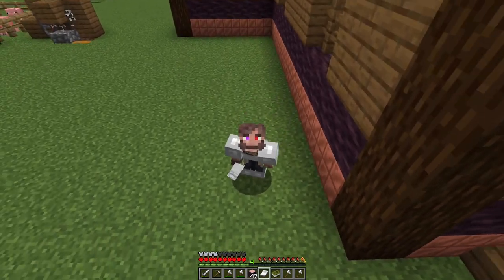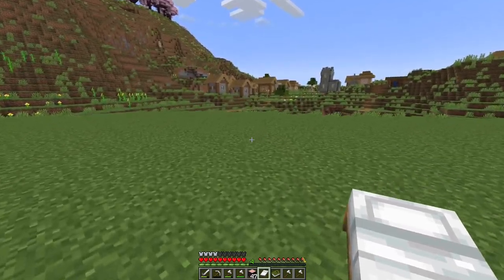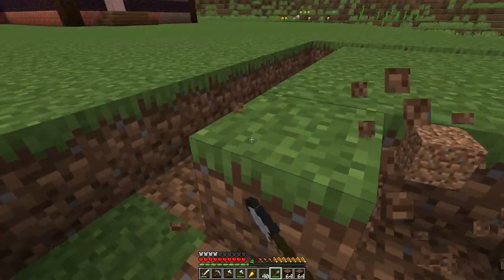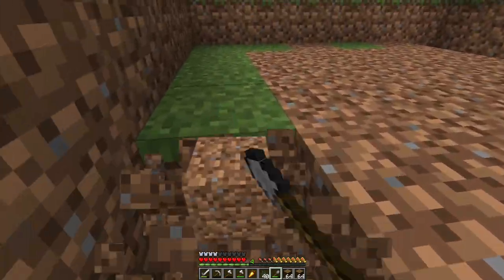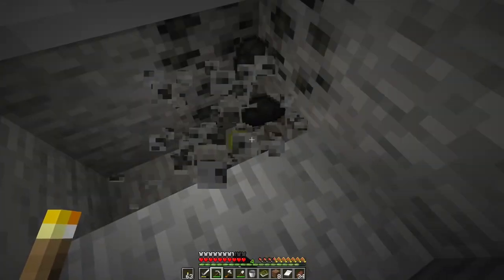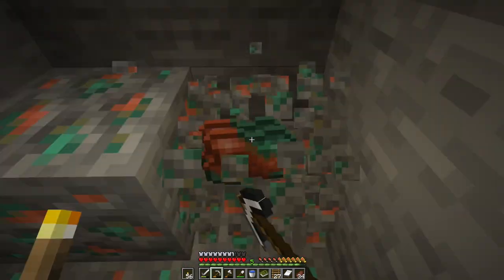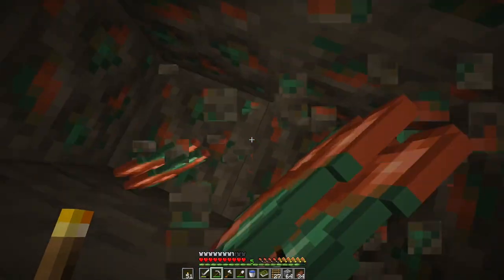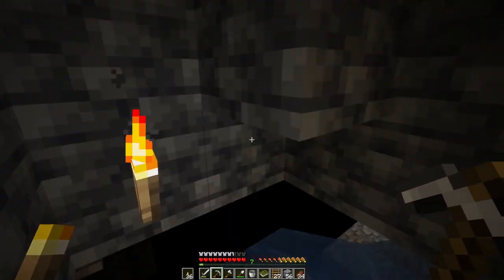French Vanilla Survival 1 - Its a Mess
So this video is a mess, i wanted to just make a video to get myself going again, its not my finest but the next episode will be much better. Episode 2 has been thoroughly planned out.